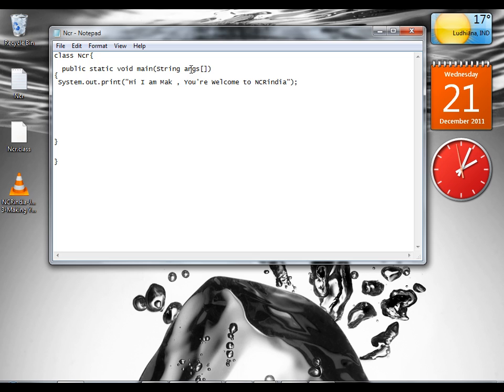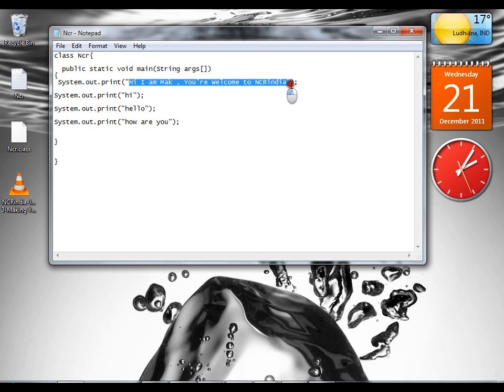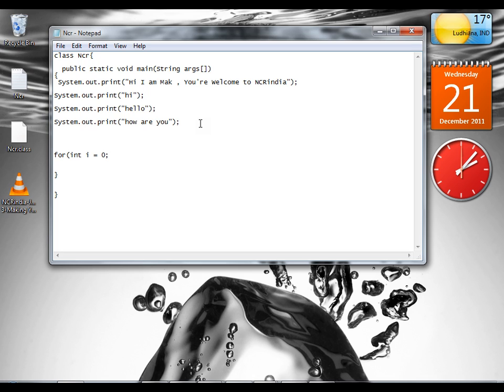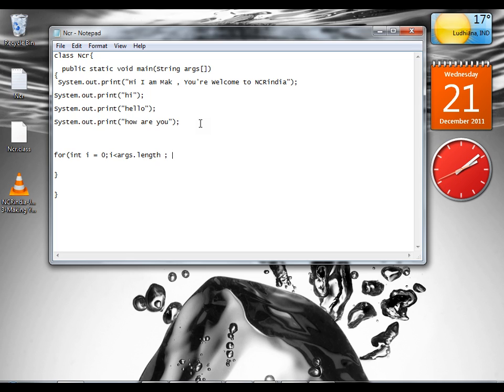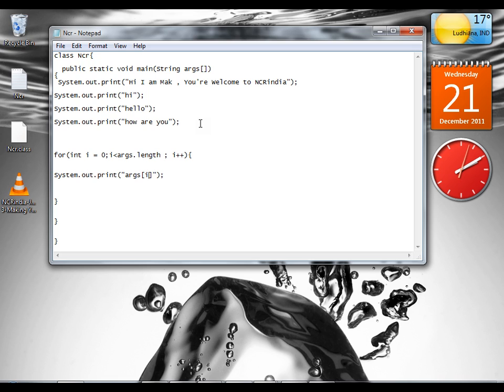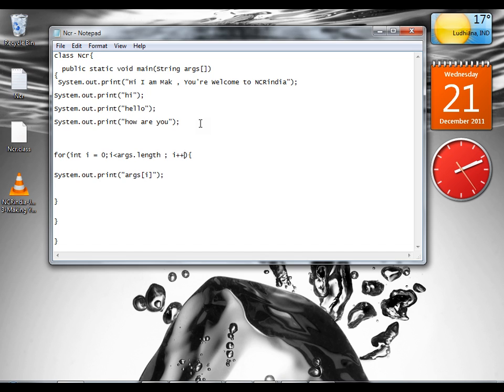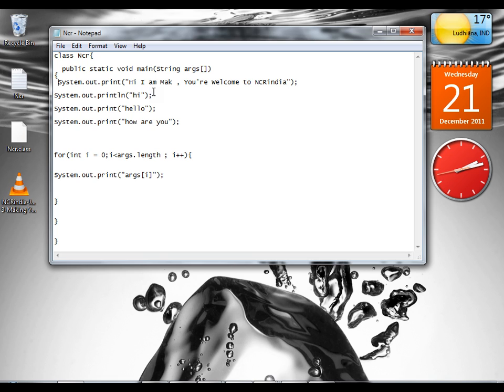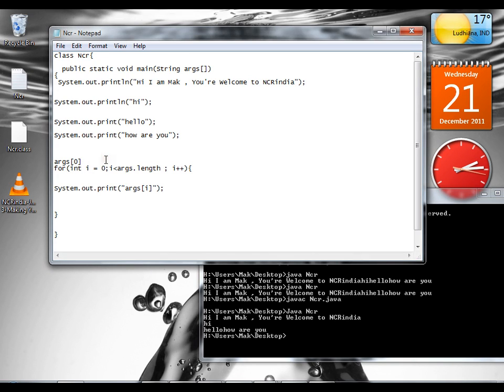JavaCore 4-String args[].NCRindia